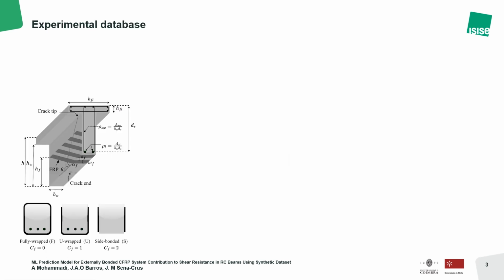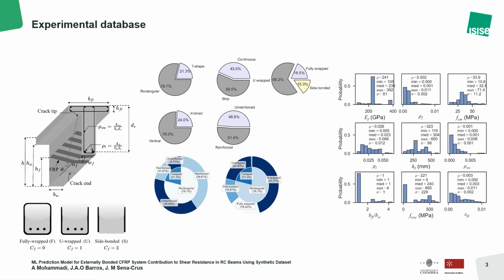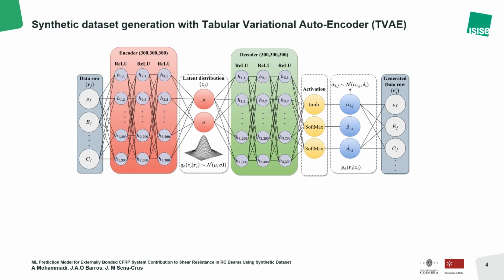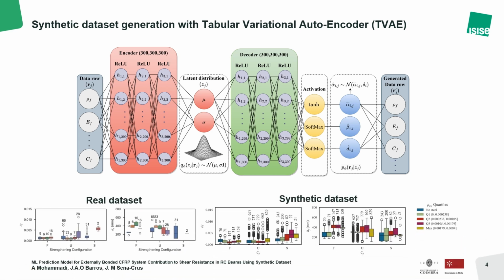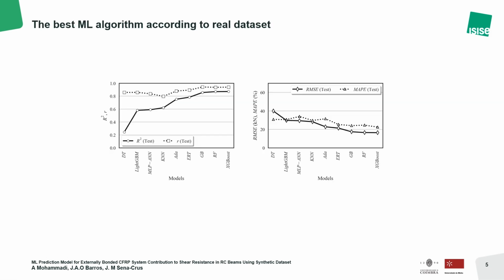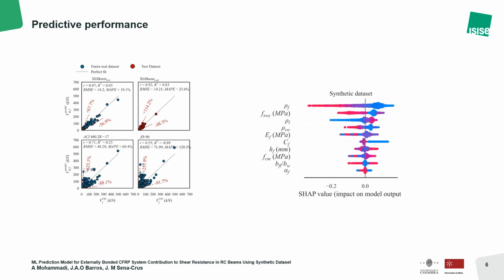11 CAM&S Amirhosein Mohammadi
Author - Amirhosein Mohammadi
cluster - CAM&S
Title - Generating Synthetic Data for Interpretable Machine Learning-Based Models for Shear Resistance Prediction of CFRP-Strengthened RC Beams